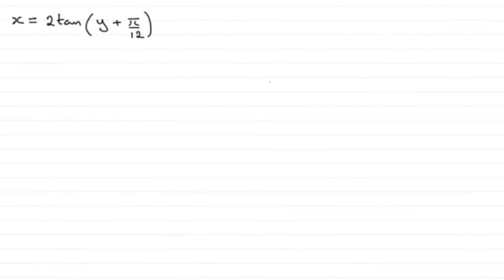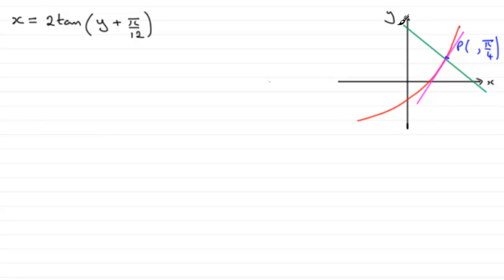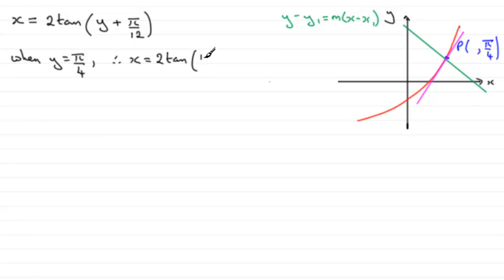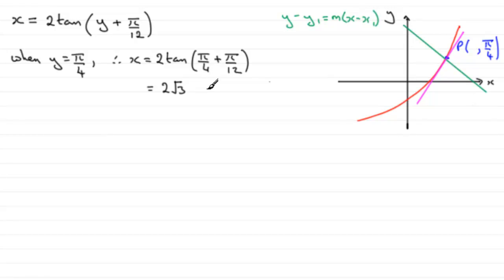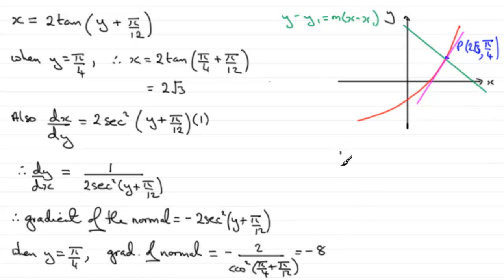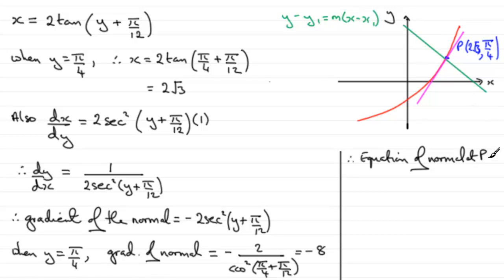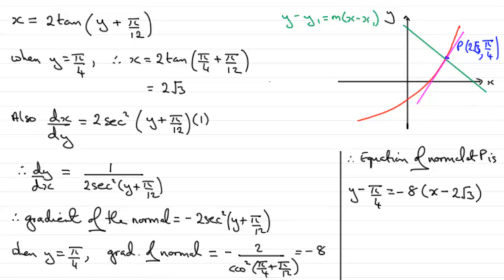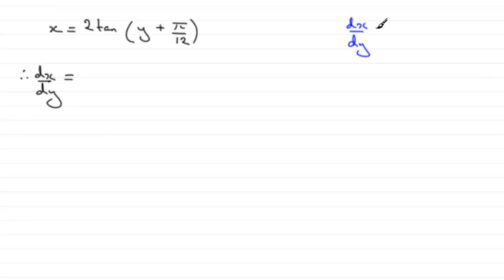Normal to a curve : Edexcel Core Maths C3 January 2012 Q4 : ExamSolutions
Normal to a curve : To see the question go to ExamSolutions